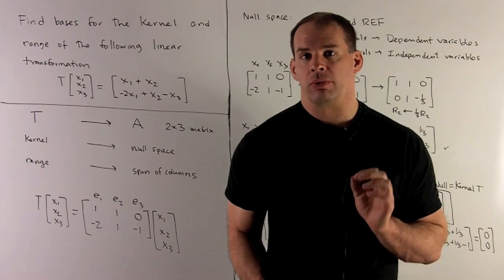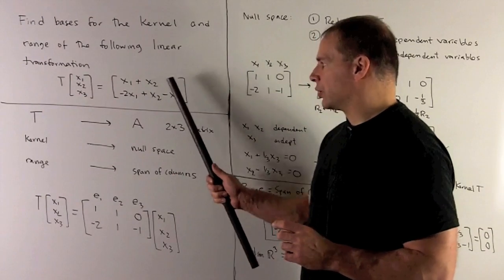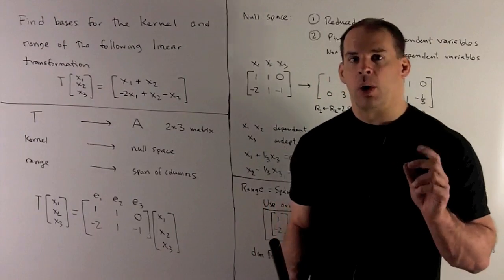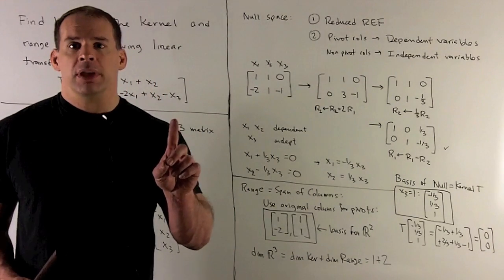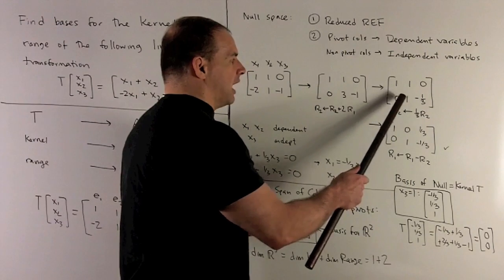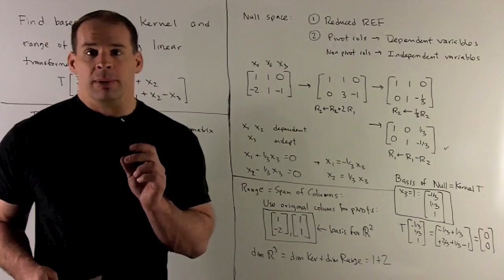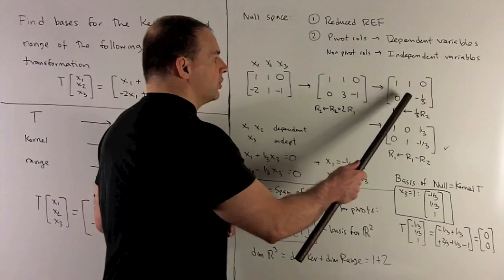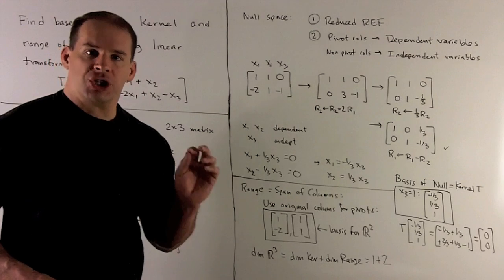Example of Kernel and Range of Linear Transformation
Linear Algebra:   Find bases for the kernel and range for the linear transformation T:R^3  to R^2 defined by T(x1, x2, x3) = (x1+x2, -2x1+x2-x3).  We solve by finding the corresponding 2 x 3 matrix A, and find its null space and column span. We check our work using the Rank Equation.

Note:  This linear transformation is onto, but not one-one.